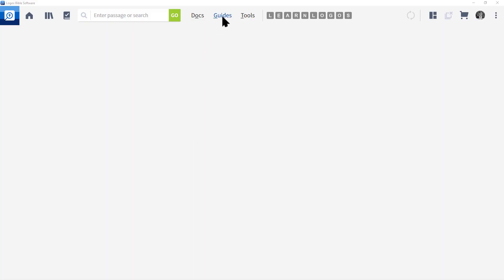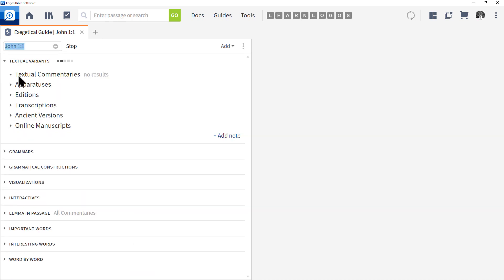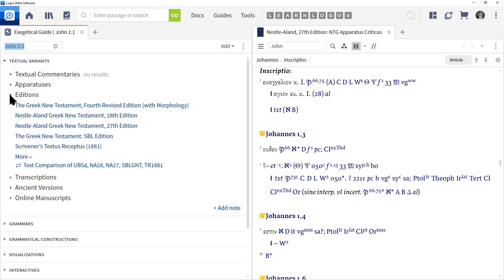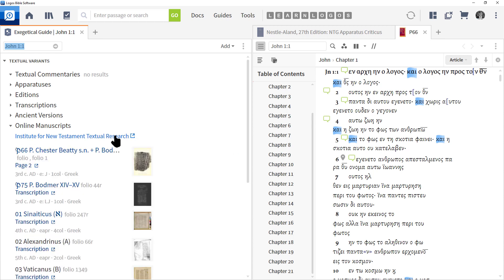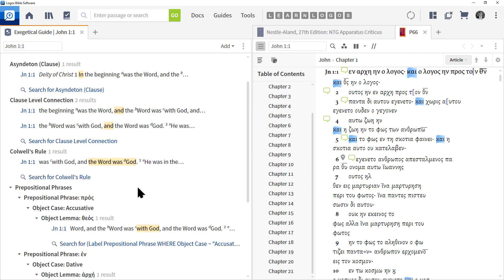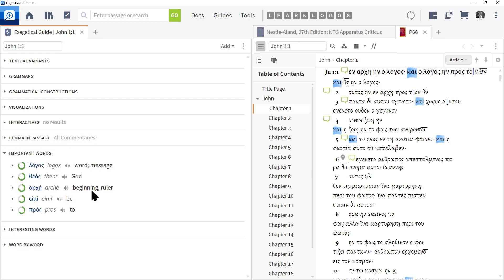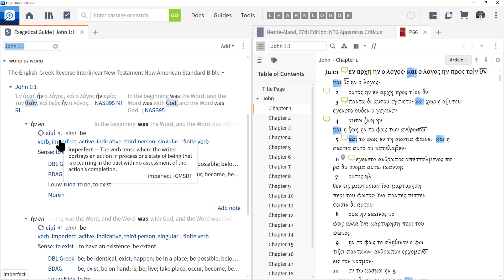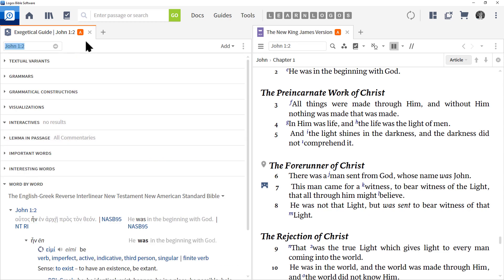Logos Bible Software 9 Training 0076